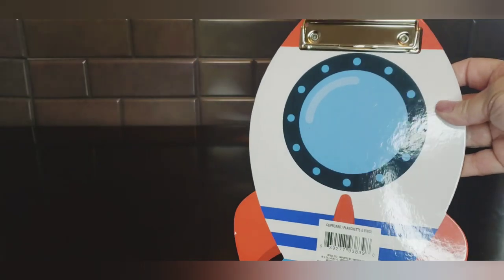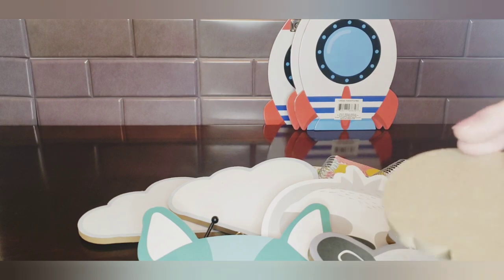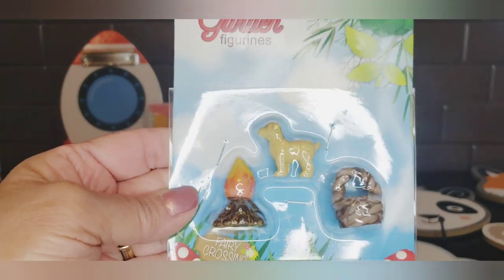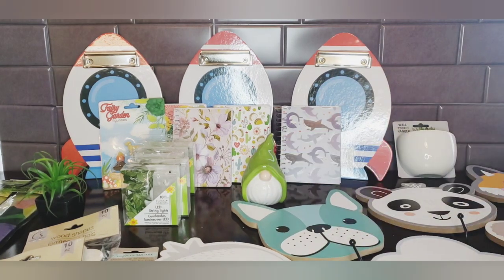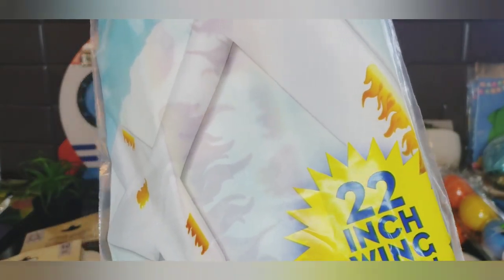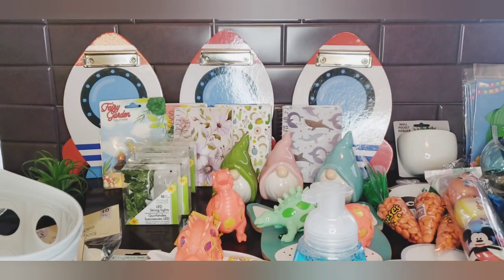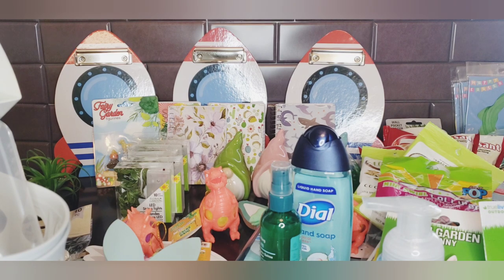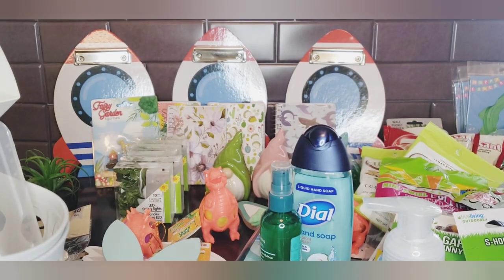Dollar tree haul ~ small General dollar haul ~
Dollar tree haul / Great finds / wish items.